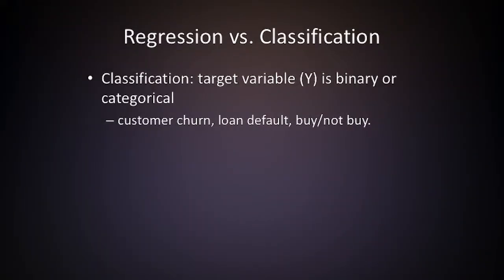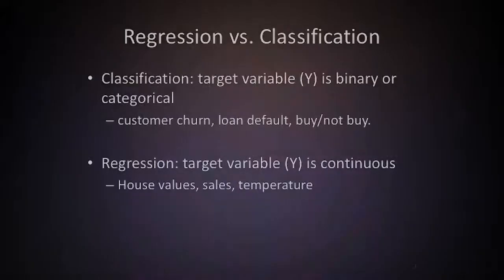0. Introduction to Predictive Modeling - Predictive Modeling and Analytics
Link to this course:
0. Introduction to Predictive Modeling - Predictive Modeling and Analytics
Advanced Business Analytics Specialization

This course will introduce you to some of the most widely used predictive modeling techniques and their core principles. By taking this course, you will form a solid foundation of predictive analytics, which refers to tools and techniques for building statistical or machine learning models to make predictions based on data. You will learn how to carry out exploratory data analysis to gain insights and prepare data for predictive modeling, an essential skill valued in the business.

You’ll also learn how to summarize and visualize datasets using plots so that you can present your results in a compelling and meaningful way. We will use a practical predictive modeling software, XLMiner, which is a popular Excel plug-in. This course is designed for anyone who is interested in using data to gain insights and make better business decisions. The techniques discussed are applied in all functional areas within business organizations including accounting, finance, human resource management, marketing, operations, and strategic planning.

The expected prerequisites for this course include a prior working knowledge of Excel, introductory level algebra, and basic statistics.
Regression Analysis, Data Cleansing, Predictive Modelling, Exploratory Data Analysis
this course teach you about the technical of using tools for predictive modeling. very useful for you who want to learn the fundamental of analytics.,It has been very exciting and an eye-opening for me. I am getting into the world of data analytics gradually. Thanks for this great opportunity.
This module introduces regression techniques to predict the value of continuous variables. Some fundamental concepts of predictive modeling are covered, including cross-validation, model selection, and overfitting. You will also learn how to build predictive models using the software tool XLMiner.
0. Introduction to Predictive Modeling - Predictive Modeling and Analytics